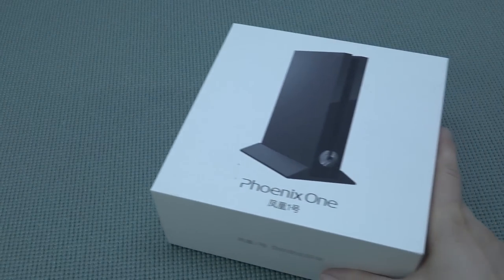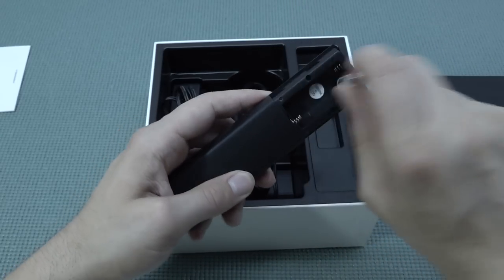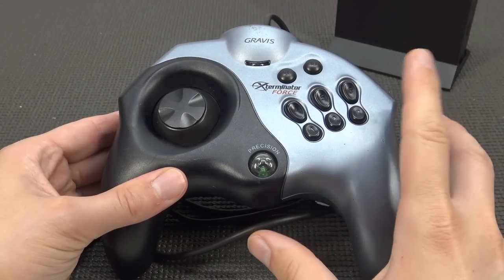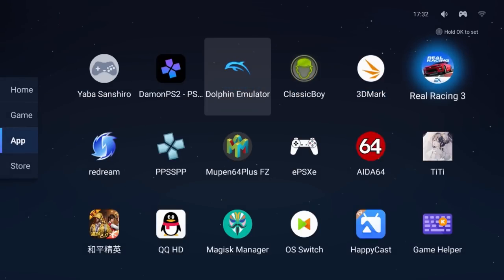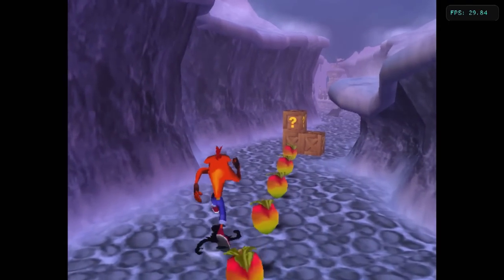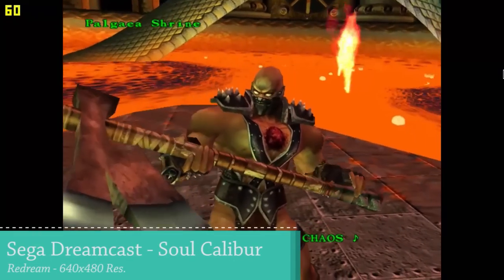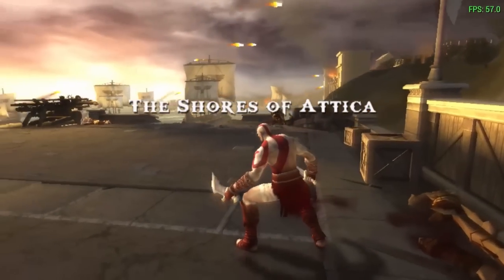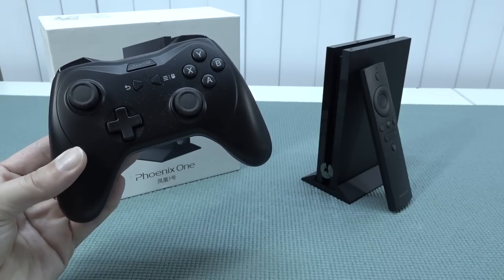The Most Powerful Android Box From Ali-Express in 2022 ! / Phoenix 1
There is one single seller on Ali-Express selling this Android box. I wish they just released it with some English / Playstor options because it has a lot of potentional !